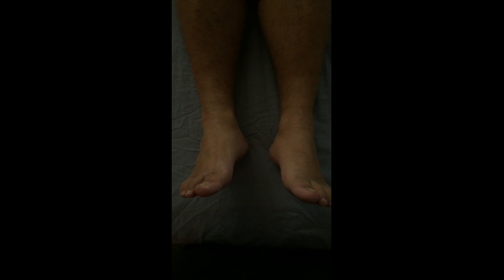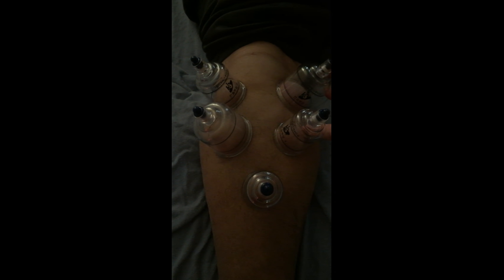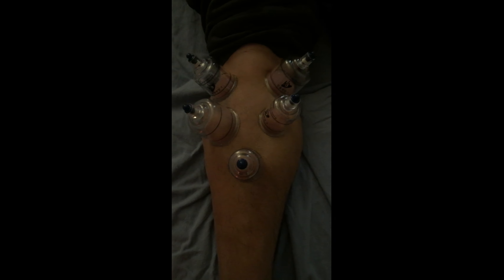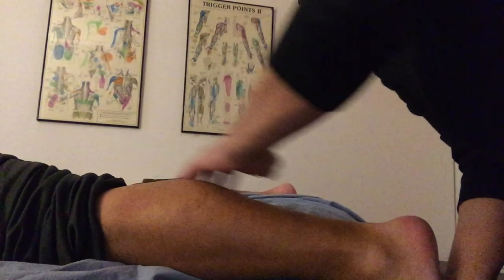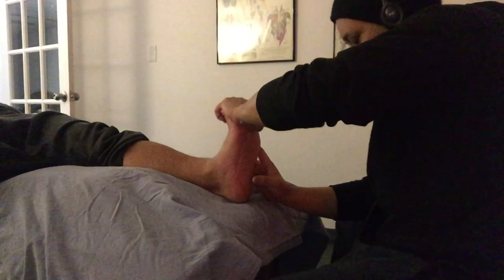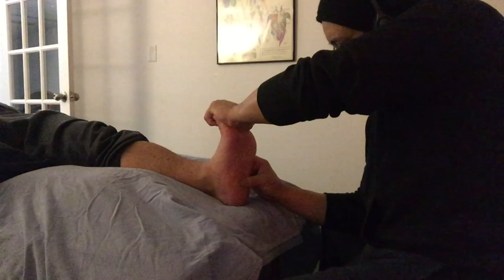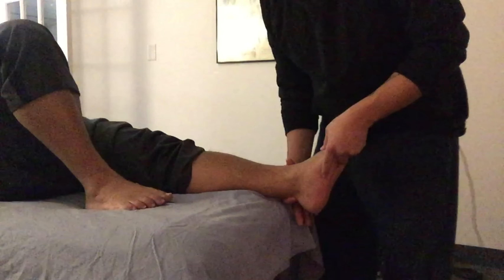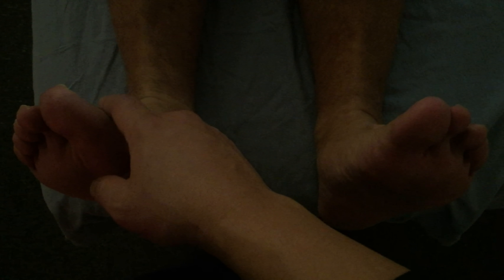Plantar Fasciitis Manual Therapy Treatment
Check out this quick run through of a manual therapy treatment for plantar fasciitis.

Be bold in your pursuit of education...
ConEdInstitute.com